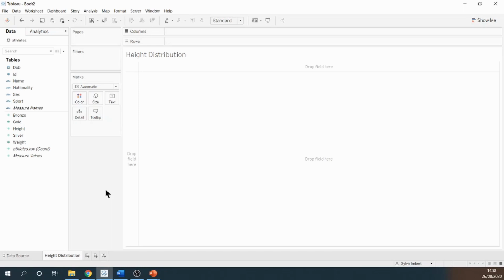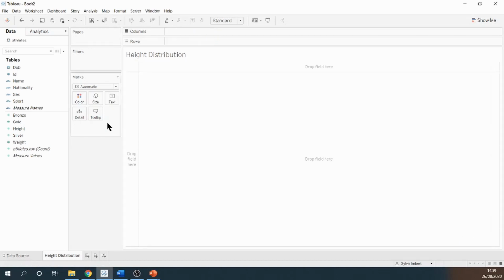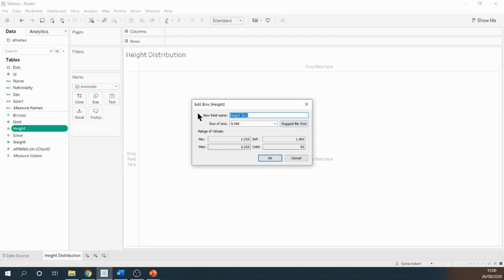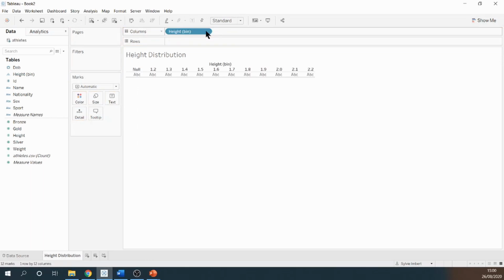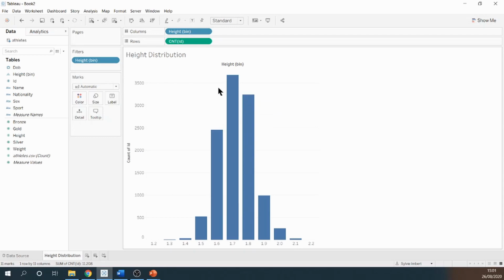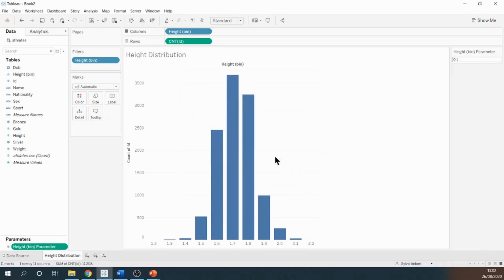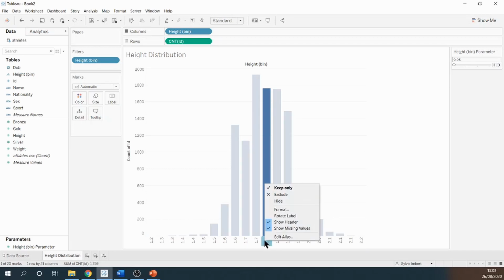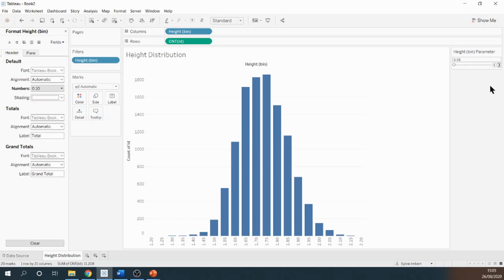How to in Tableau in 5 mins: Build a Histogram Chart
Learn how to build a Histogram Chart in Tableau in 5 minutes with Sylvie Imbert

Links
(diverging stacked chart)